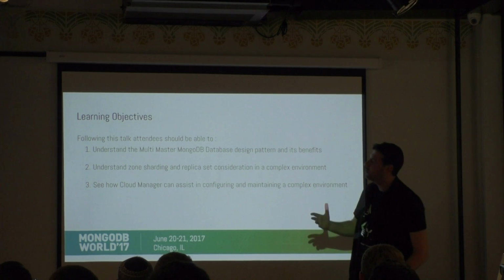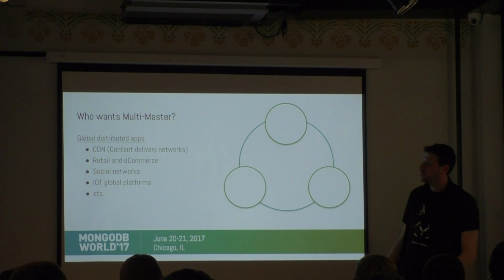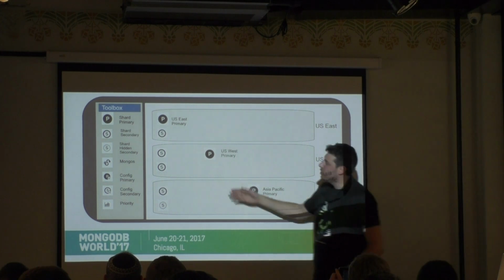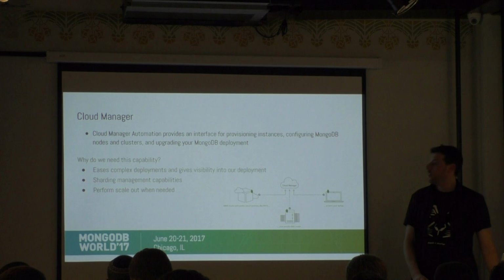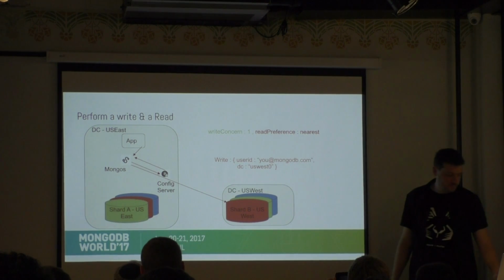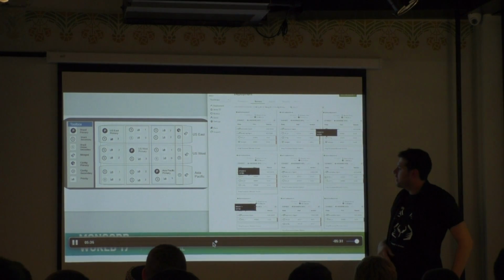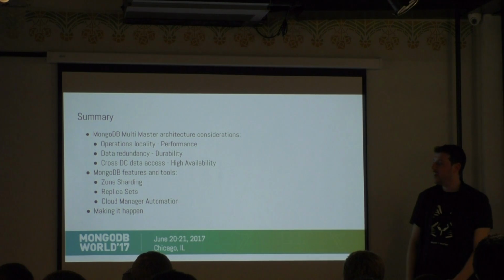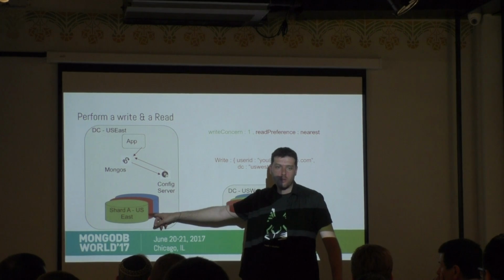MongoDB Multi-Master Architecture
Considering the growing demand for high volume write heavy applications with low latency requirements and complex high availability topologies, building the database layer with a Multi-Master orientation for operation locality is substantial.

In this session, we walk through our requirements, decision-making process, architecture and tools required to deploy a MongoDB Multi-Master deployment. At the end of the session, you will have a better understanding of how to architect and maintain such architecture.

This session is designed for those with good MongoDB experience and architectural and deployment experience with distributed systems.